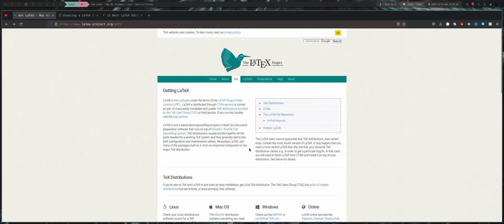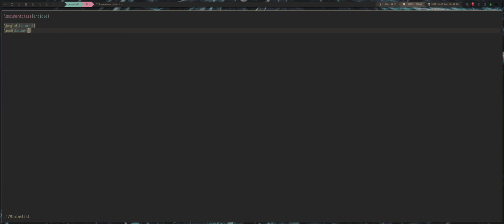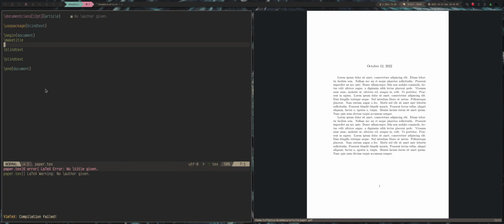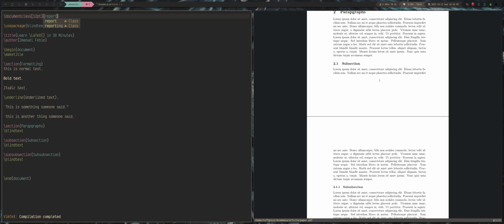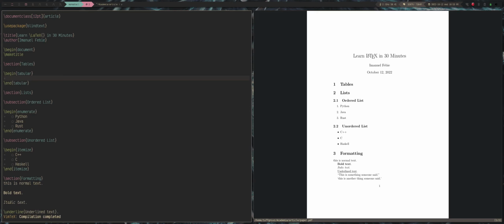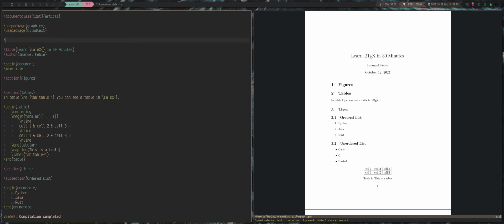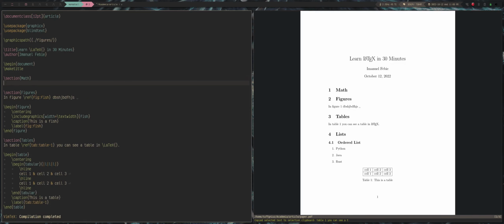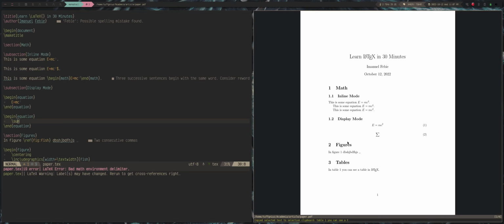LaTeX Tutorial - Learn The Basics (Formatting, Lists, Tables, Figures, Math)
In this LaTeX tutorial I cover some of the basics of LaTeX to get you started writing in LaTeX. You will need to install a TeX distribution and a LaTeX editor. Alternatively, you can use an online LaTeX service like overleaf or papeeria.

In this LaTeX Tutorial I will cover the basics such as outputting lists, tables, figures and math typesetting. Furthmore, the LaTeX tutorial will teach you some basic text formatting such as outputting bold, italic and underlined text.

► Keychron K2
► Thinkpad x260

Timestamps
00:00 Introduction LaTeX tutorial
03:35 Create a LaTeX document
04:20 Basic document structure and compiling
07:35 Paragraphs
09:20 Title, author and date
11:05 Bold, italics, underlined text and quotes
12:45 Sections
16:25 Lists
18:08 Tables, captions and referencing
22:46 Figures
27:50 Math

END SONG ATTRIBUTION
Lofi Hip-hop Intro 08 by TaigaSoundProd